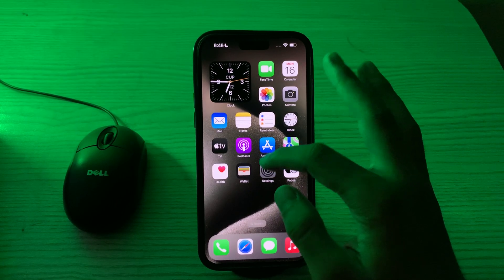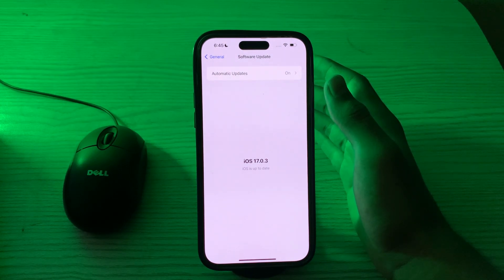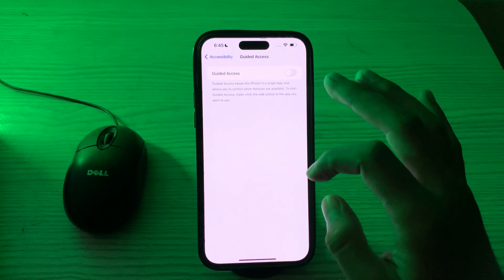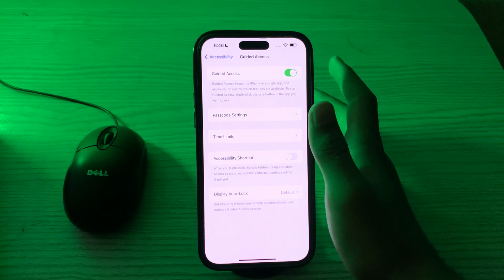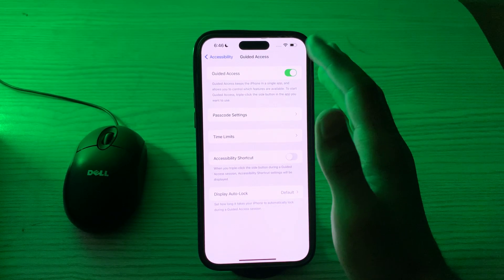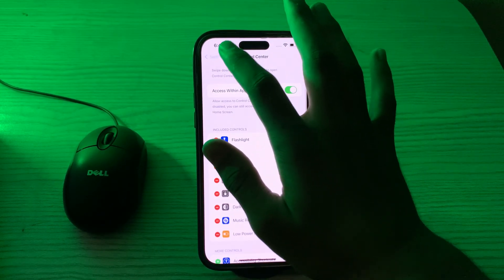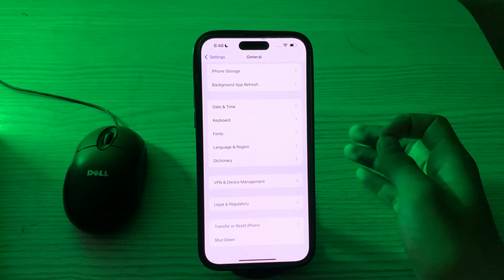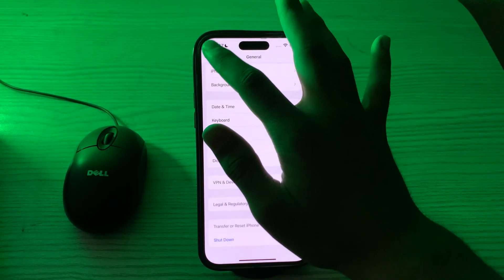Fix Guided Access Not Working on iPhone 15, 15 Pro, 15 Pro Max